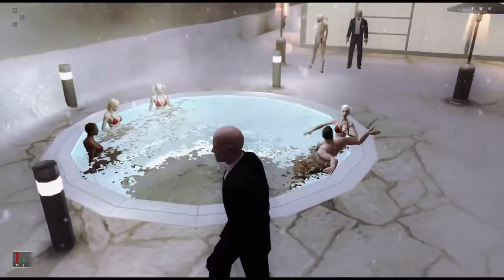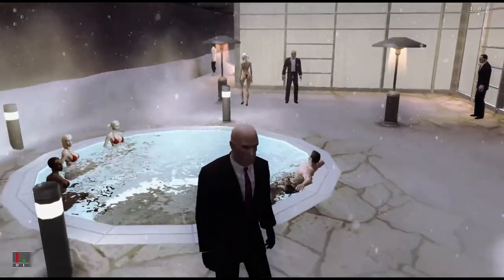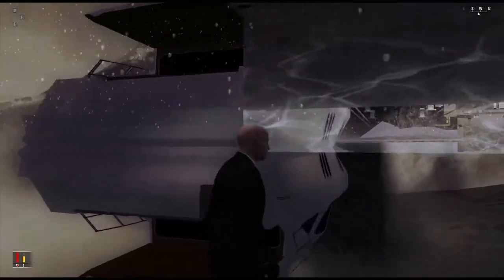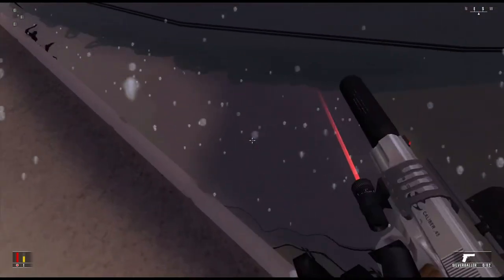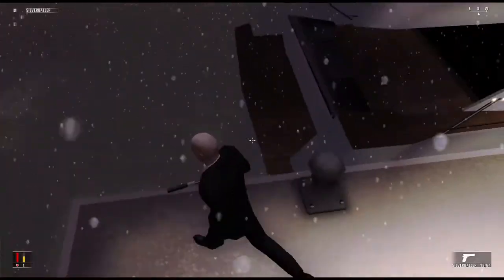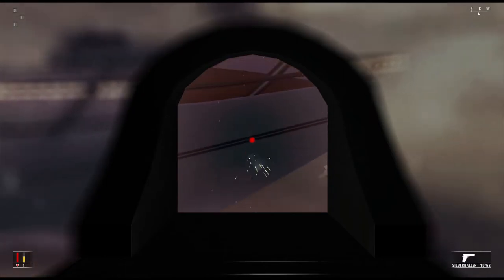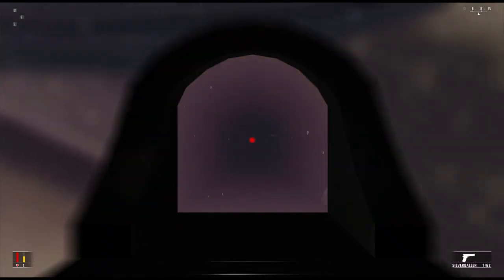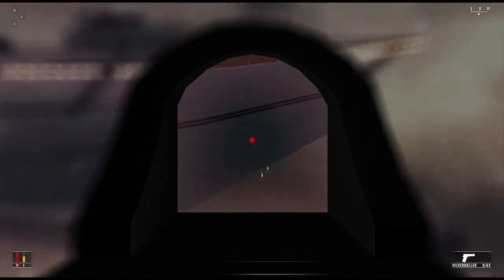The Boat is a Lie | Bugs / Fun Facts | Hitman Blood Money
In the mission "You Better Watch Out..." people drown in wooden planks, woman wear shoes in the pool and boats are made out of lies
Video Links:

Shown Game:
Hitman Blood Money

Used Music:
Argonne (by Zachariah Hickman)